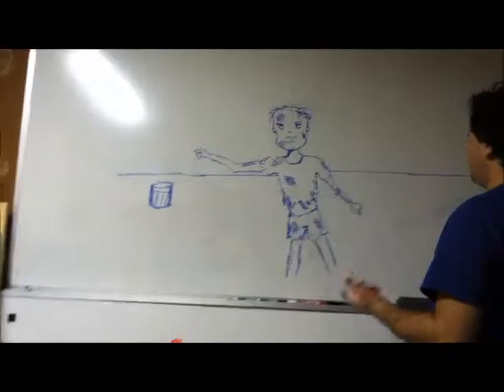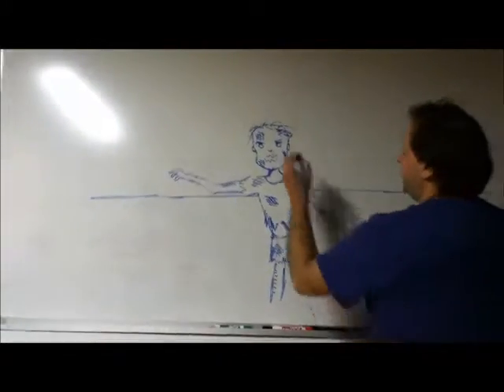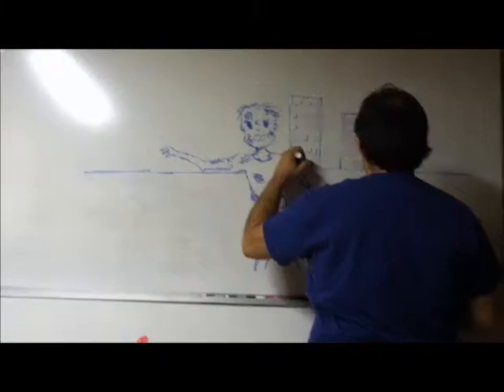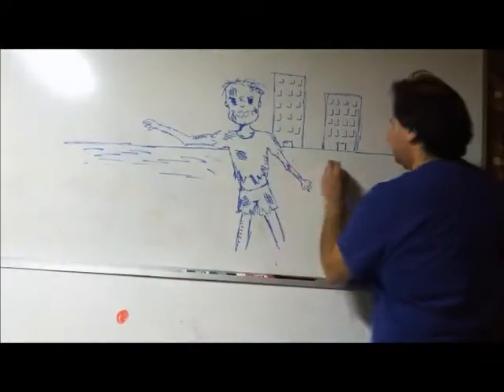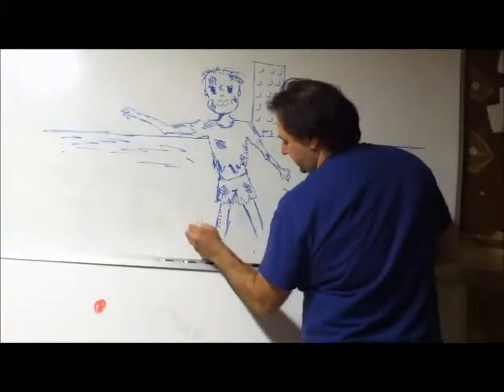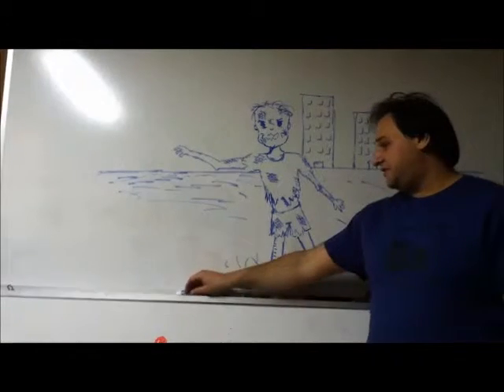lesson 4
A video created for my Using Integrated Software graduate course. The purpose of these video tutorials is to introduce students to cartooning through a series of tutorials. Basic step by step instructions to help students discover the fun of cartooning, and help them to develop their own artistic style.
Whiteboard lessons as well as the App I used to create them can be found here: